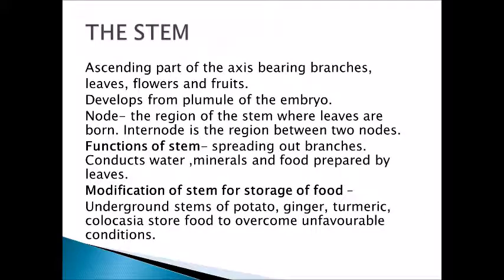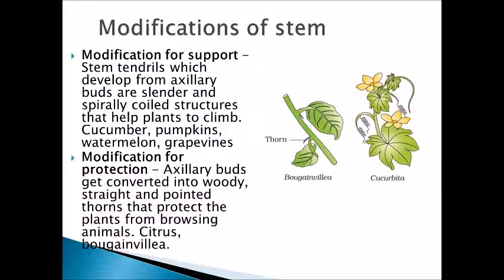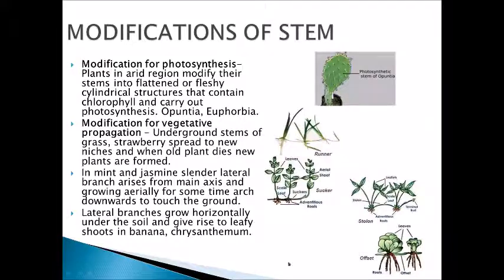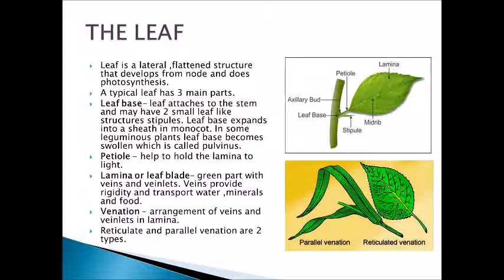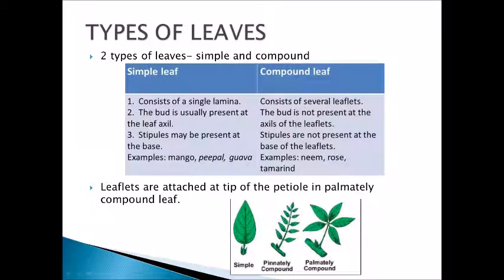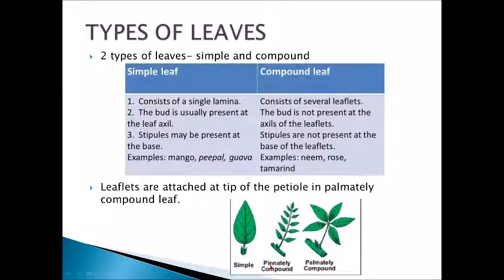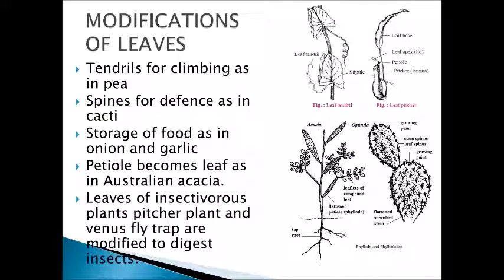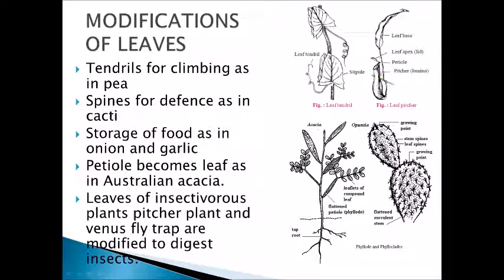Std 11 Biology L 5 Part 2